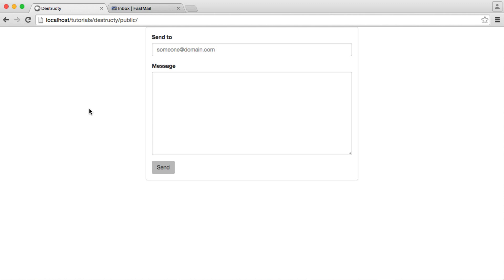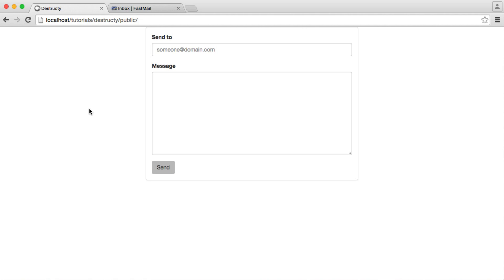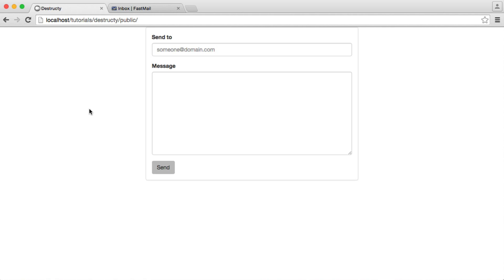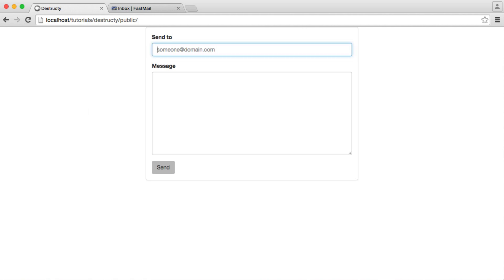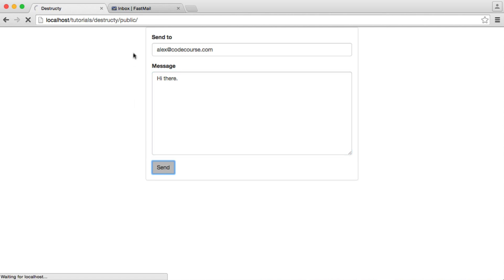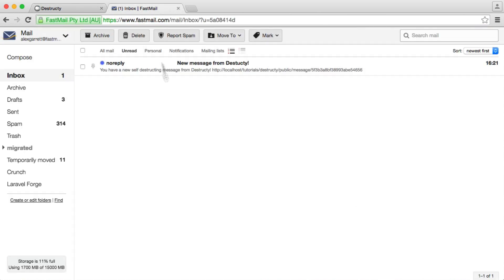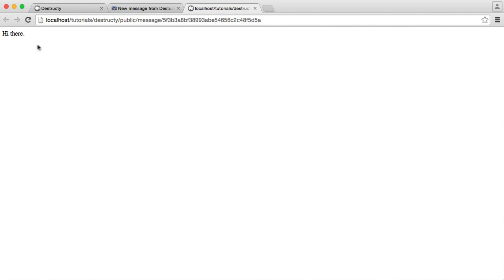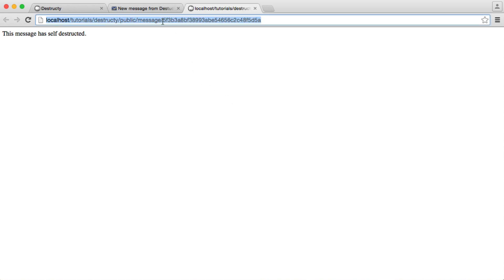Build a self-destructing message app: Introduction (1/13)